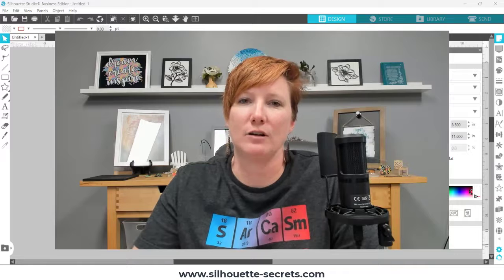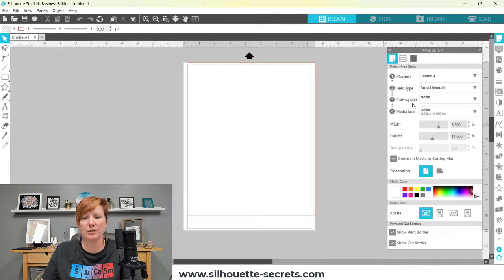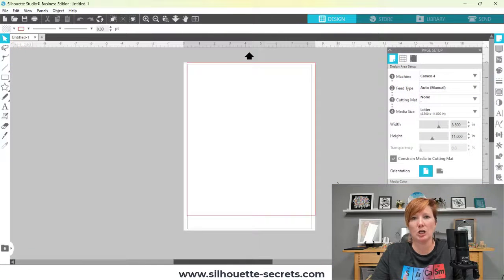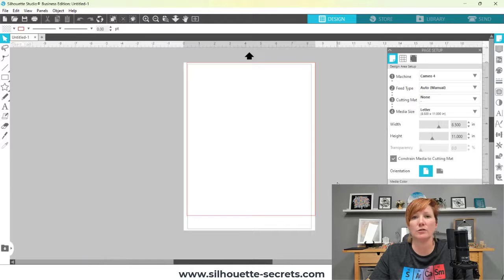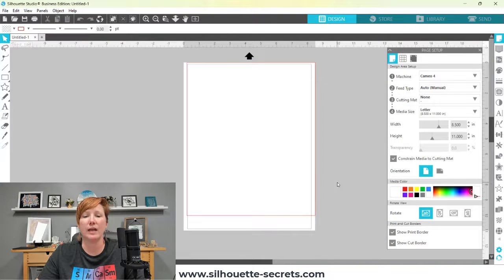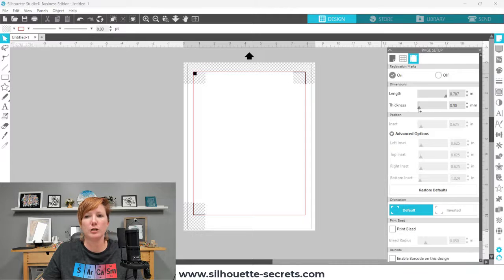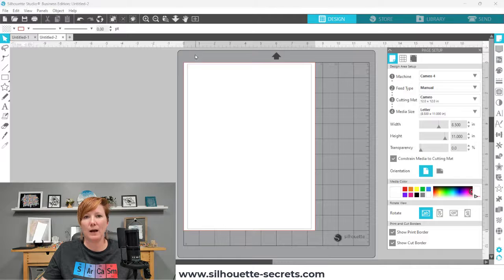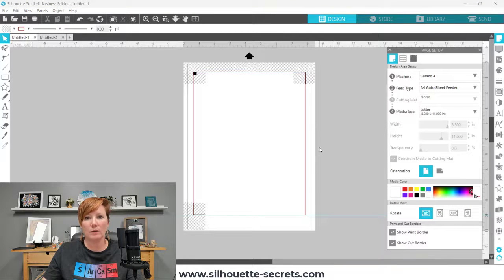5 Tips to Using the Silhouette Auto Sheet Feeder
Join me as I share 5 tips to using the Silhouette Auto Sheet Feeder that I've learned in testing with many different products.

00:00 Silhouette Auto Sheet Feeder
00:40 Tip 1 - Silhouette Studio Software Version & Firmware
03:45 Tip 2 - Silhouette Auto Sheet Feeder USB Connection
04:50 Tip 3 - Clearance for Auto Sheet Feeder
07:18 Tip 4 - Page Setup Panel & Registration Marks for Auto Sheet Feeder
13:29 Tip 5 - Material Thickness, Curled Edges, or Static Affects

Materials tested so far:
Silhouette White Sticker Paper - affil
Silhouette Clear Sticker Paper - affil
Silhouette Printable Adhesive Cardstock - affil
Silhouette Brushed Metal Sticker Sheets - affil
Silhouette Holographic Dots Sheets - affil
Silhouette Printable Kraft Adhesive - affil

Recollections White Cardstock - 65 lb - affil
Staples Sticker Paper - affil
HTVRont Sticker Paper - affil